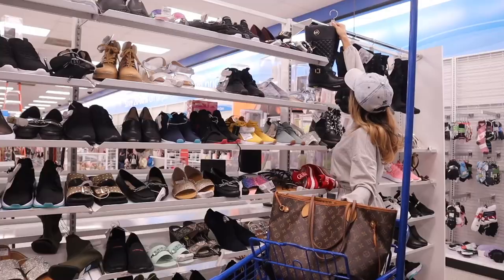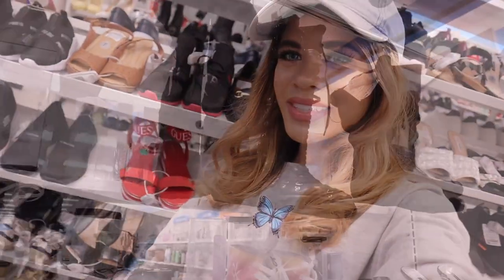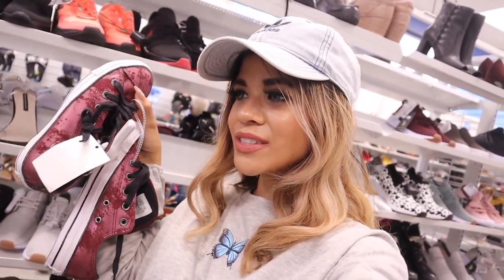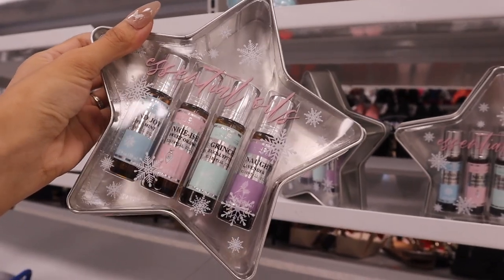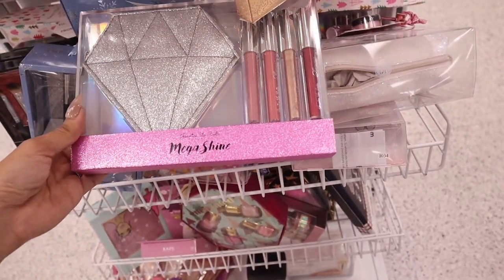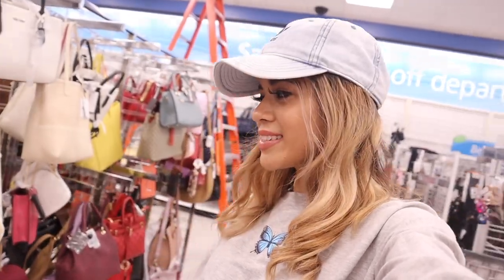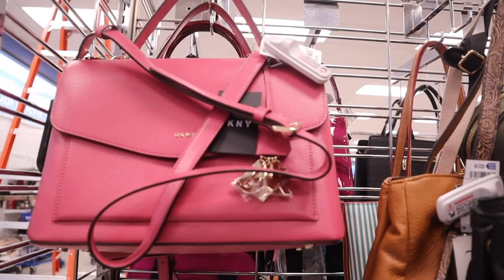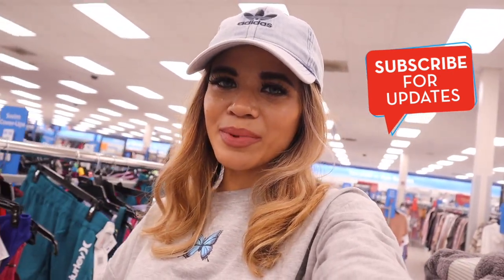Shopping for NEW FINDS at ROSS!! *I saved OVER $500*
PURPLE PHONE CASE:

AMAZON GLITTER CUP:

Lenses links:
1. Havana Blue-Grey
2. Himalaya Grey
3. Himalaya Blue
4. Polar Lights Grey

MY FAVORITE AMAZON PRODUCTS:

Pink laptop case:

Pink desk:

Pink Chair:

Pink keyboard:

Pink mouse:

Pink headset:

Anxiety bling ring:

Bling Apple Watch band:

Butterfly Apple Watch band:

Yoga Pants:

125 S. State Road 7, Suite 104-136